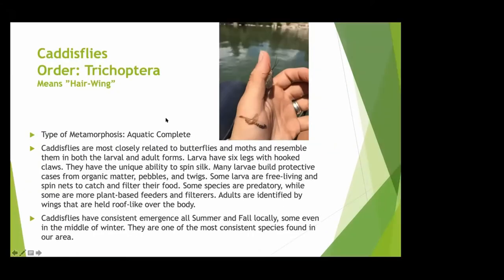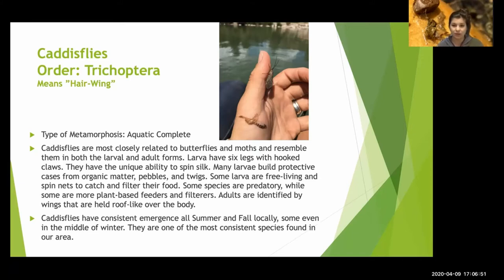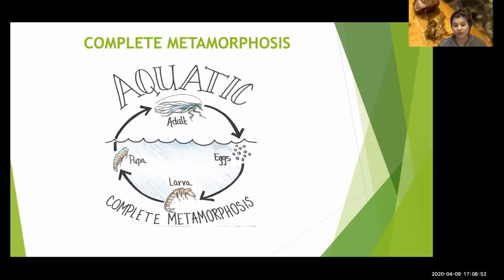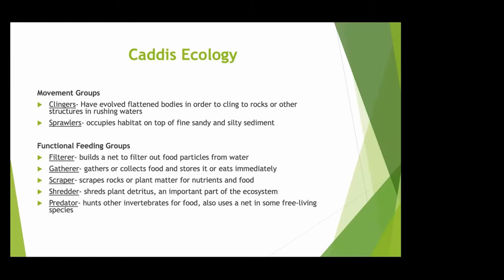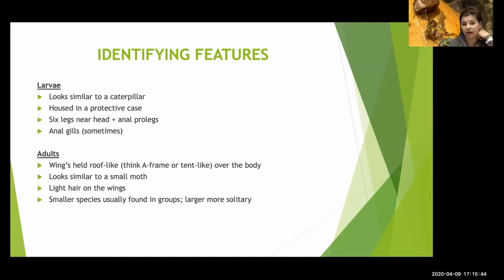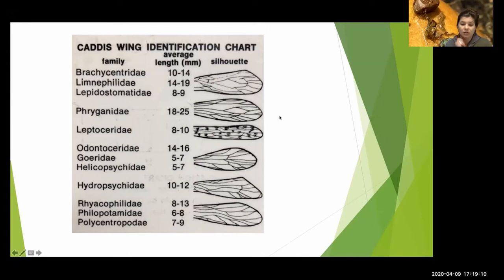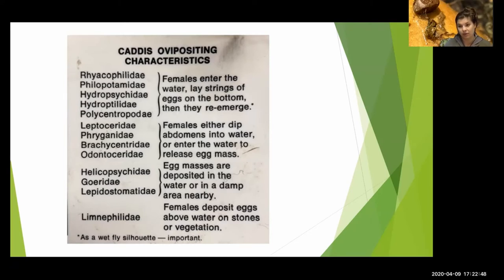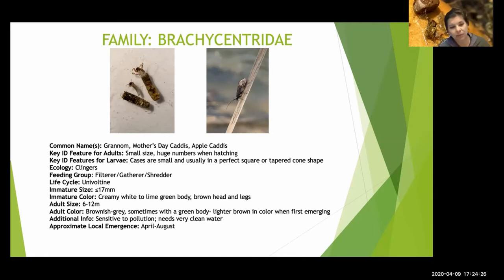Caddis Flies Bugs with Mags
Angler and entomologist Maggie Heumann talks about caddisflies and fly fishing!